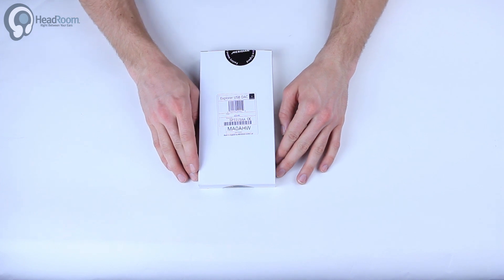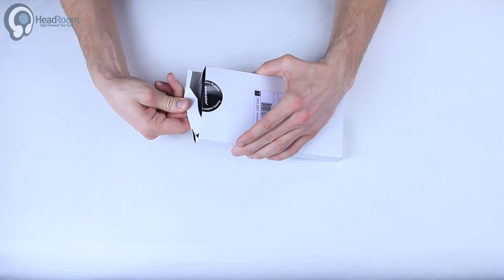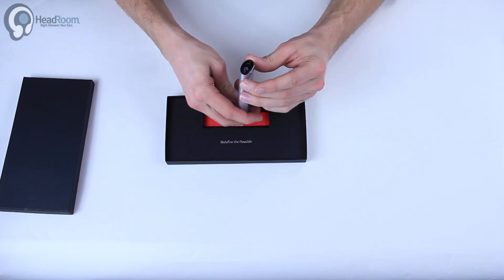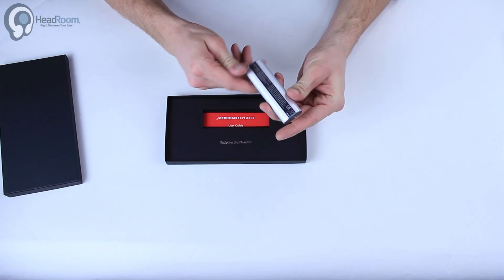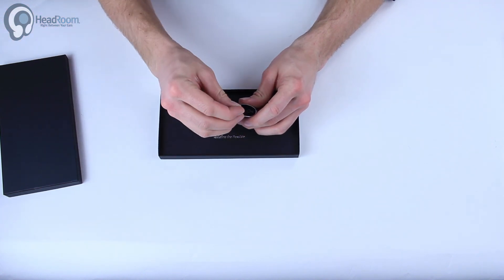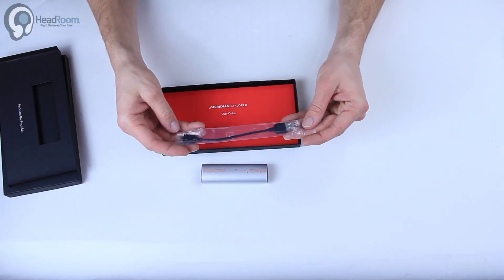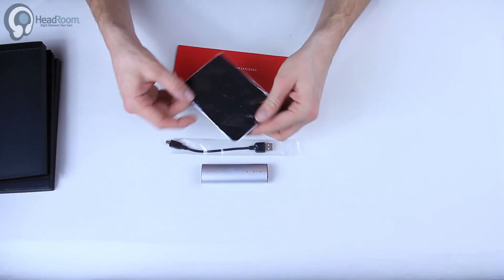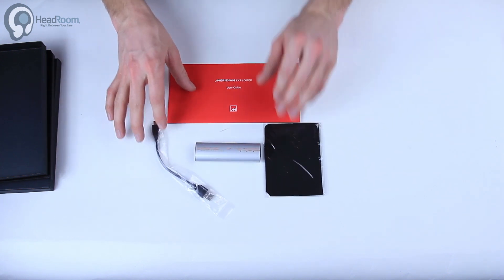Meridian Explorer Unboxing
Explorer replaces your computer's sound card with a USB-powered DAC (Digital to Analogue Converter) featuring Meridian's high quality audio circuitry and design derived from Meridian's award-winning Reference Series components, along with a powerful headphone amplifier with on-board analogue volume control. Whatever your choice of content -- iTunes, Spotify®, YouTube® or a High Resolution downloaded file, Explorer makes it sound its best. Simply by plugging it in and listening with it, you'll experience significantly higher sound quality.